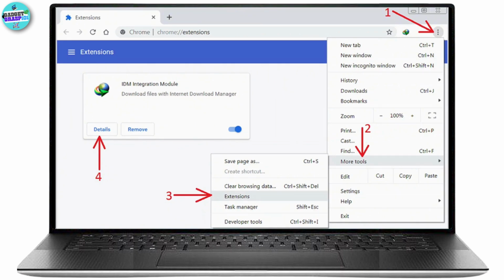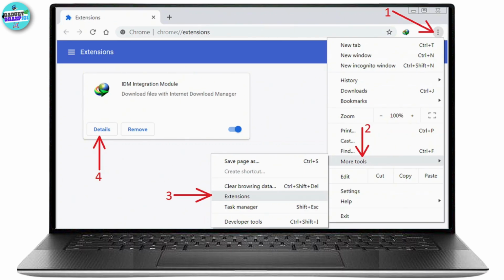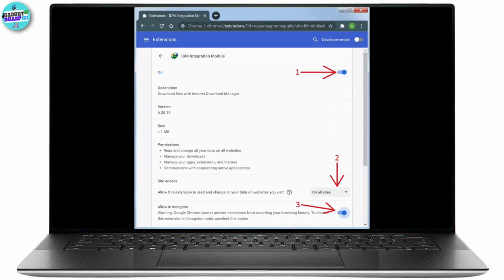How to Fix IDM in Chrome - Easy Troubleshooting Guide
How to Fix IDM in Chrome

Is IDM (Internet Download Manager) not working properly in Chrome? This video will guide you through the steps to fix IDM in Chrome quickly and effectively. Whether you're asking, "Why is IDM not working in Chrome?" or need help enabling the IDM extension, this tutorial has you covered. Learn how to resolve compatibility issues, enable the IDM extension, and ensure seamless downloading with IDM in Chrome. Watch now to see how you can fix IDM in Chrome today!

Timestamps:
00:00 How to Fix IDM in Chrome
00:10 Why Is IDM Not Working in Chrome?